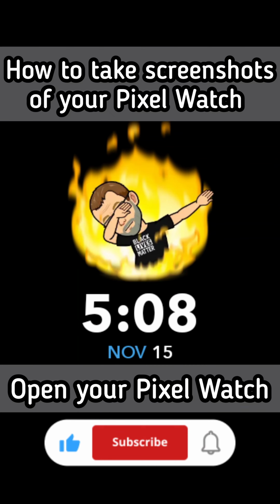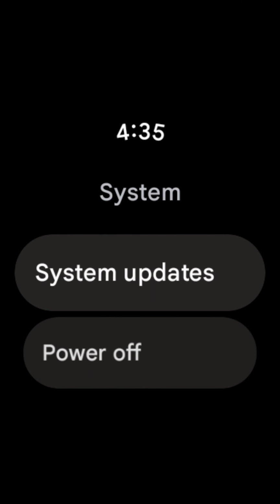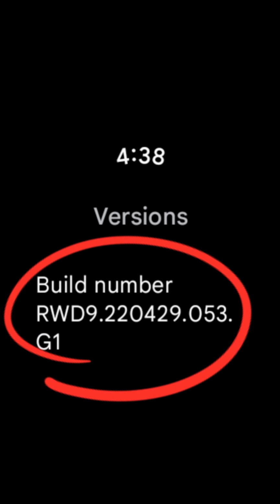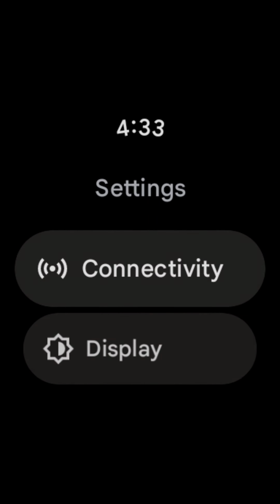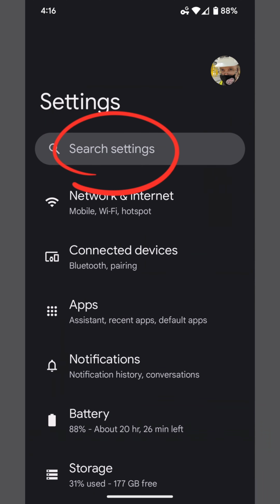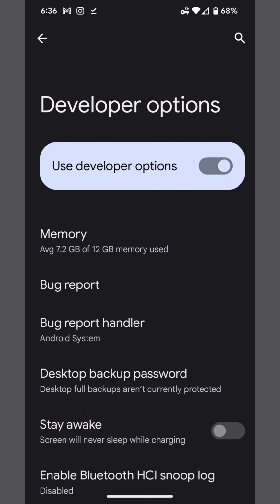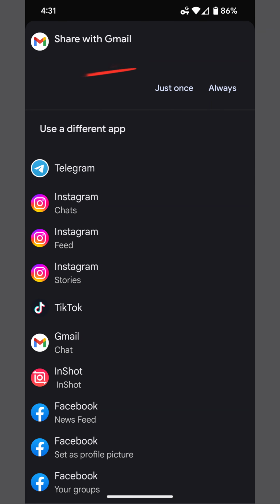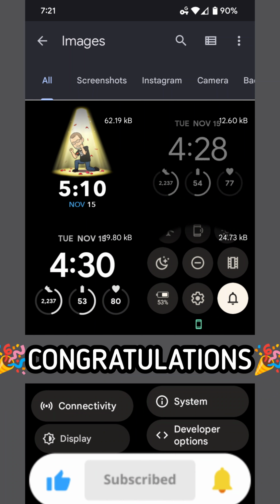How to take screenshots of The Google Pixel Watch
Developer options might need activating on your phone & watch. I have included the tutorials for activating Developer options for both your Google Pixel Watch and your Android phone in that order at the beginning of this tutorial. That is the hardest part, and even that is not hard to do. Taking a screenshot of your Pixel Watch is easy. Increase your screen time out timing to make it easier for you to properly capture the screenshots you require ⌚📲